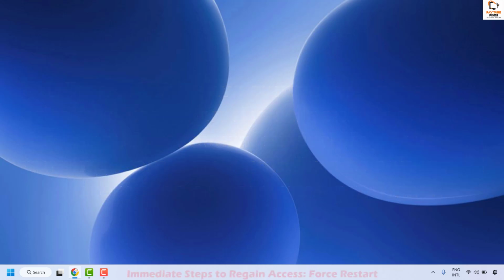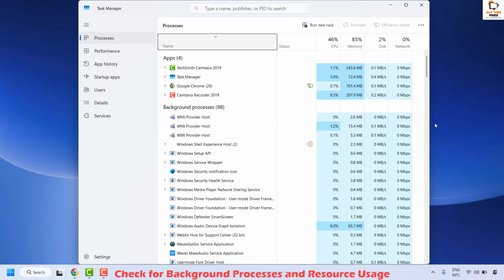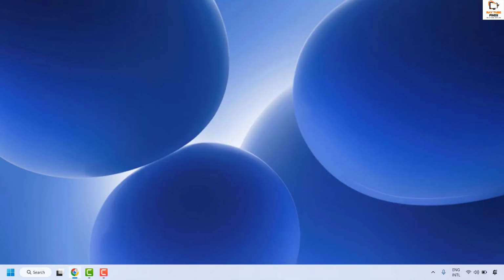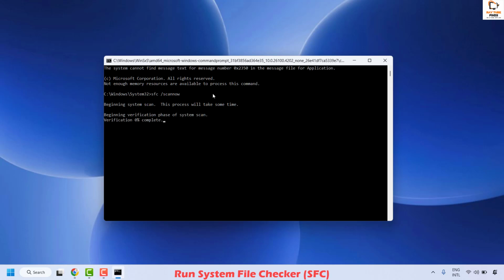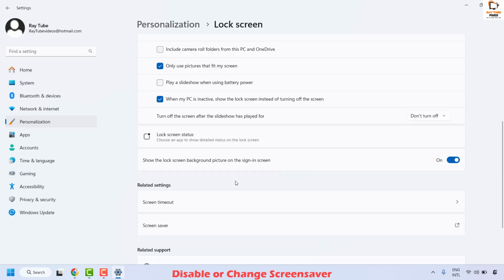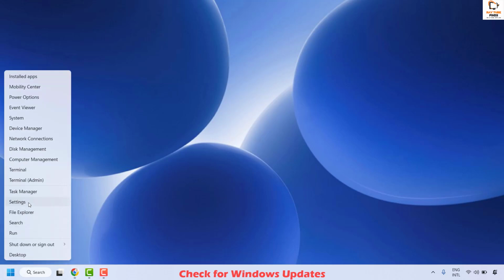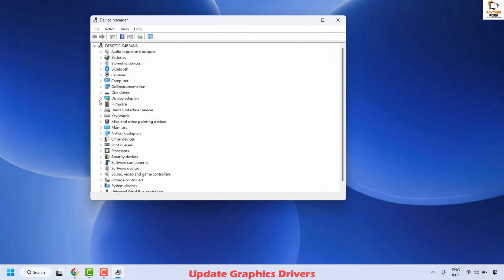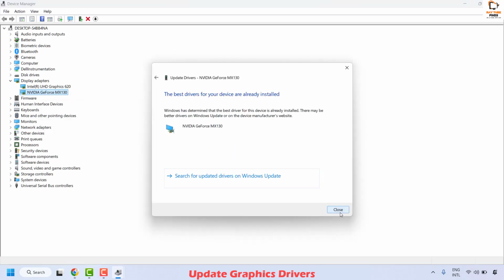Solved : Windows Computer Stuck or Frozen On Screensaver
How to Fix a Windows Computer Stuck or Frozen on Screensaver
When a Windows computer becomes stuck or frozen on the screensaver, it can be caused by several underlying issues—ranging from driver conflicts to corrupted system files or hardware problems. Here’s a structured approach to troubleshooting and resolving this issue:

Immediate Steps to Regain Access

Force Restart: If you cannot exit the screensaver by pressing keys or moving the mouse, hold down the power button until the computer shuts off, then restart it

Troubleshooting and Fixes
1. Check for Background Processes and Resource Usage

High CPU or memory usage by background processes can cause the system to freeze. After rebooting, open Task Manager (Ctrl + Shift + Esc) and check for any processes consuming excessive resources. End unnecessary tasks.

2. Update Graphics Drivers

Outdated or corrupted graphics drivers are a common cause of screensaver-related freezes. Update your graphics drivers from Device Manager or the manufacturer’s website (NVIDIA, AMD, Intel).

3. Run System File Checker (SFC)

Corrupted system files can lead to system instability. Open Command Prompt as administrator and run:

text
sfc /scannow

Let the scan complete and follow any prompts to repair files.

4. Check for Windows Updates

Ensure your system is fully updated, as Microsoft often releases patches for such issues.

5. Disable or Change Screensaver

Sometimes, a specific screensaver can cause issues. Try disabling the screensaver or switching to a different one:

Go to Settings -- Personalization -- Lock screen -- Screen saver settings.

Set screensaver to “None” or choose a different one and see if the problem persists.

6. Adjust Power and Sleep Settings

Set your display and sleep timers to different values or disable them temporarily to test if the issue is related to power management.

7. Check for Third-Party Software Conflicts

Antivirus or other background utilities can interfere with system processes. Temporarily disable third-party antivirus software and check if the issue resolves.

8. Perform System Restore

If the problem started recently, use System Restore to revert your system to a previous state when it was working correctly:

Search for “System Restore” in the Start menu, follow the prompts, and select a restore point before the issue began

Applies to:
windows computer startup sound
windows computer stuck on restarting
windows computer stuck on black screen
windows computer startup and shutdown
windows computer startup
pc windows starting problem
computer microsoft store update problem
computer windows starting problem
computer windows 10 starting problem
windows pc startup problems
windows pc stuck on loading screen
computer microsoft store
windows pc startup sound
windows pc stuck on welcome screen